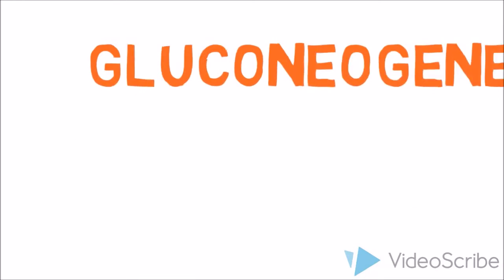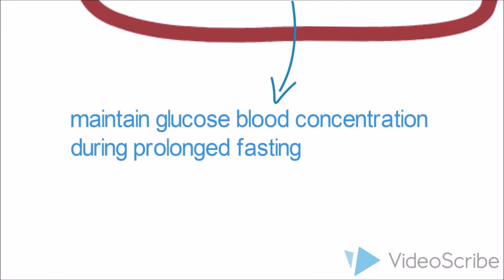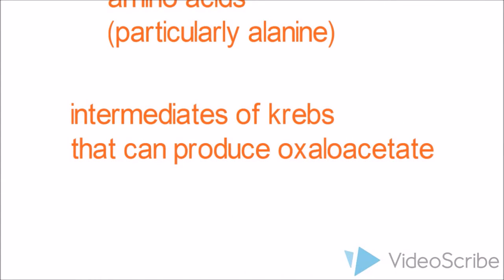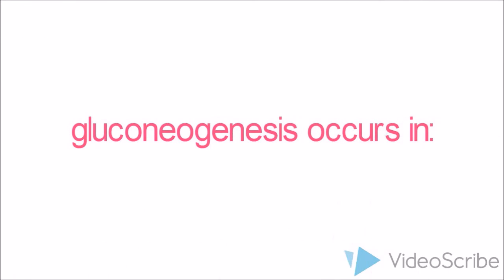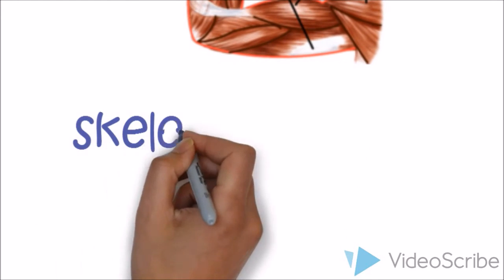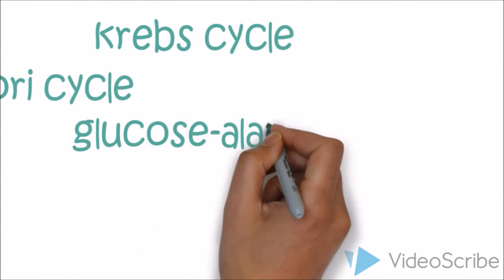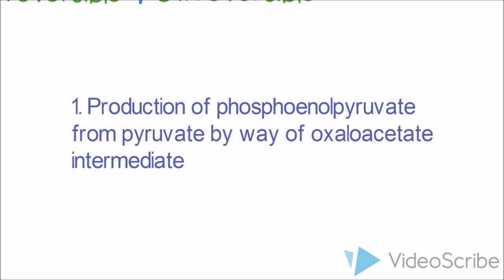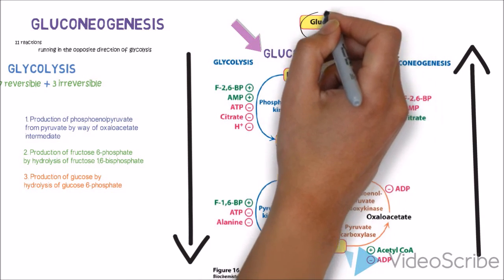Biochemistry: Lecture 12 (part 1)/introduction to Gluconeogenesis